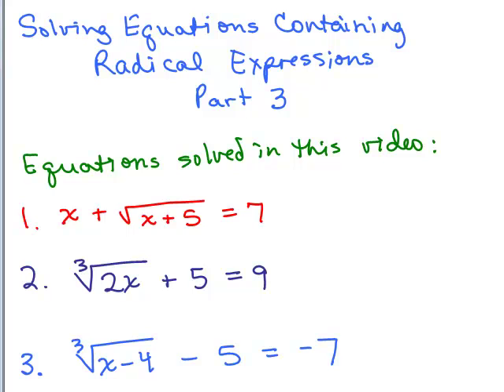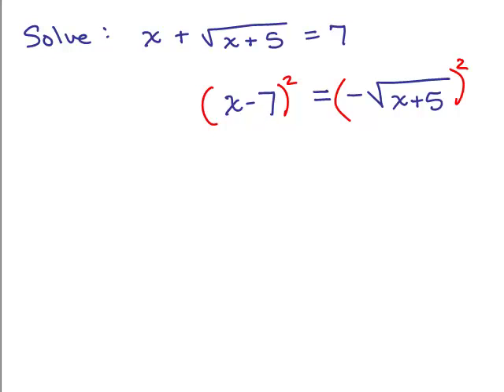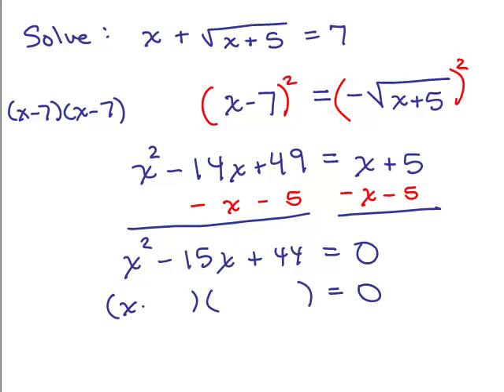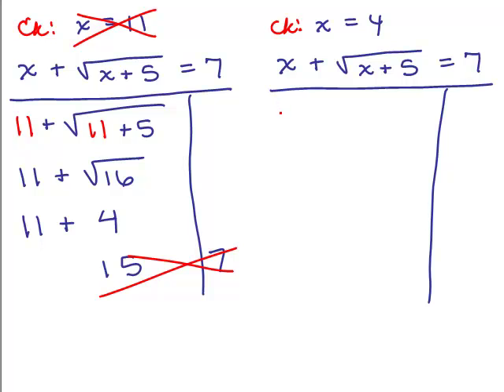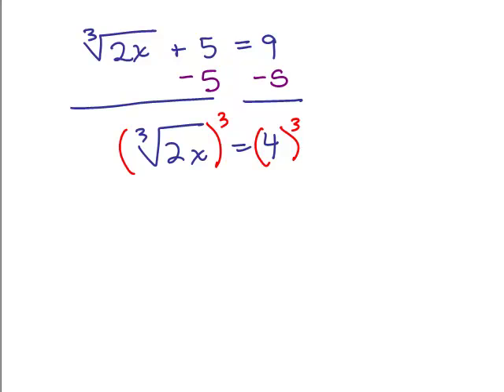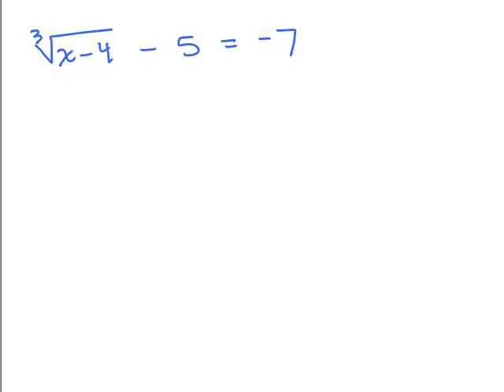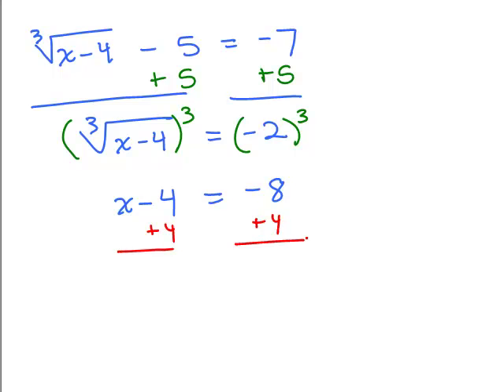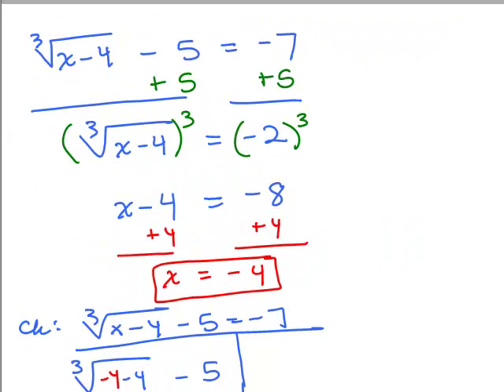Solving Radical Equations 3